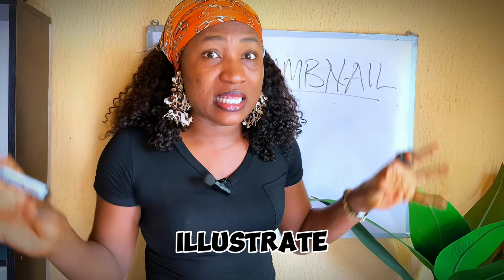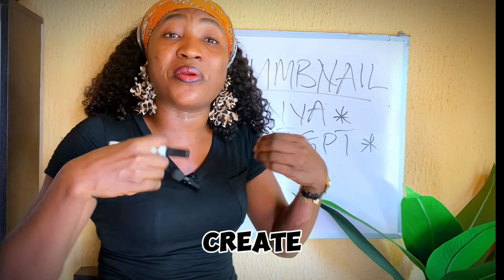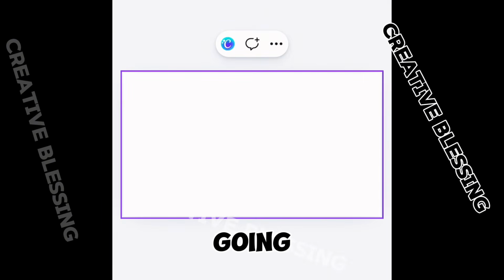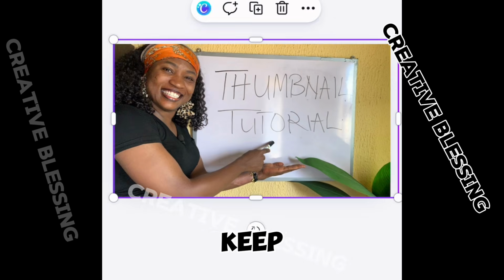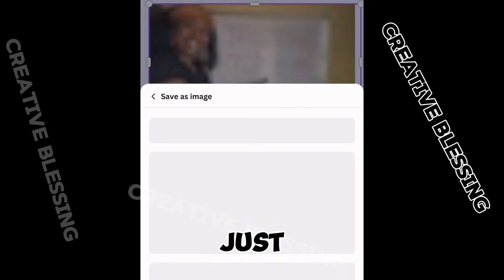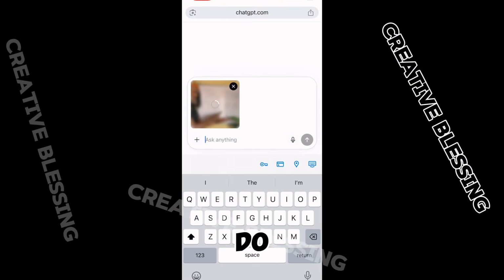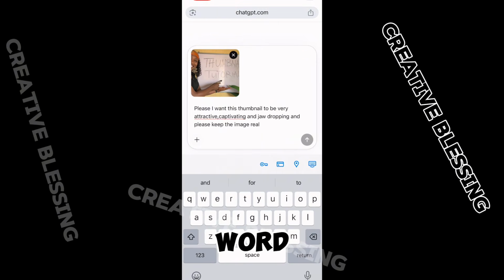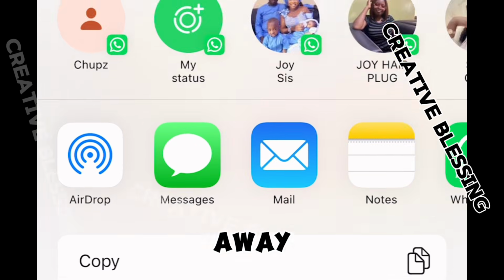How I Make Clickable Thumbnails That Get Me Views Step by Step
Struggling to get clicks on your videos? In this video, I’ll show you how to make clickable thumbnails that actually get more views on YouTube.

If your thumbnails are not getting attention, your videos won’t grow — no matter how good your content is. I’ll break down simple strategies you can use to create eye-catching thumbnails that increase your click-through rate (CTR) and boost your channel.

In this video, you’ll learn:
• How to design thumbnails people can’t ignore
• Common thumbnail mistakes to avoid
• Simple tricks to make your thumbnails stand out
• How to get more clicks and views fast

Whether you’re a beginner or a growing creator, these tips will help you improve your thumbnails and grow faster on YouTube.

Watch till the end — one small change can completely transform your views.